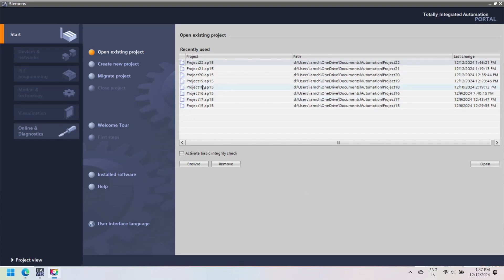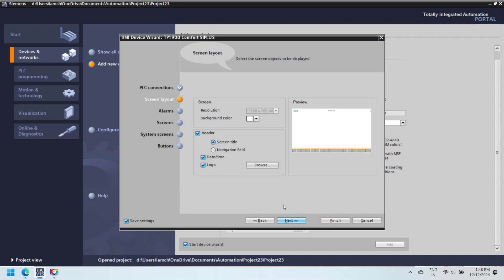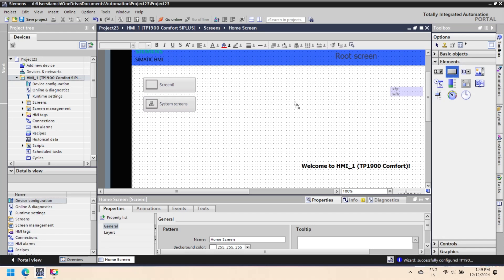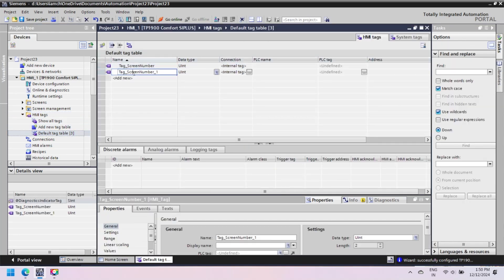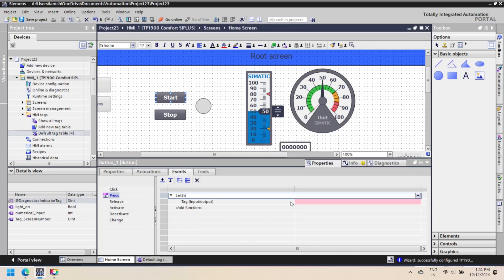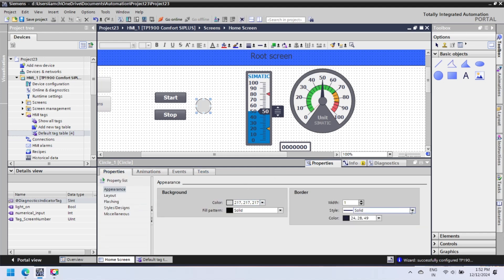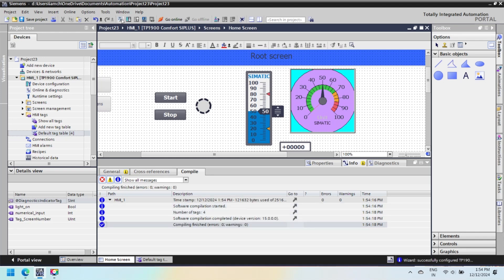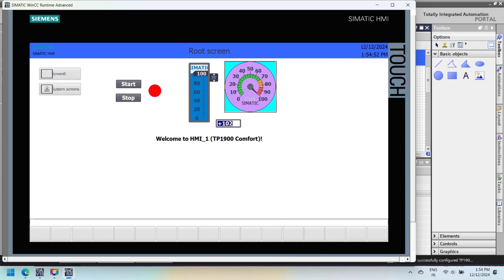create a simple project in wincc tia portal | Siemens TIA portal wincc introduction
Siemens TIA portal wincc introduction and create simple project in TIA wincc
TIA Portal (Totally Integrated Automation Portal) is a  software platform developed by Siemens for  programming and configuring of PLC, HMI, drives, and other devices. siemens hmi are programmed and designed with Siemens TIA wincc.